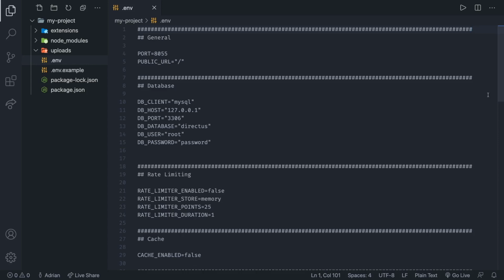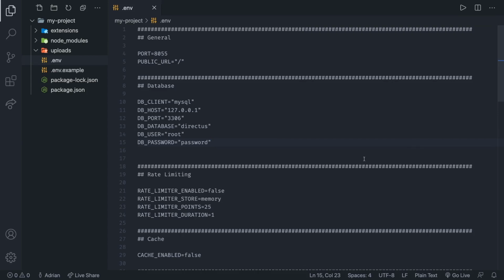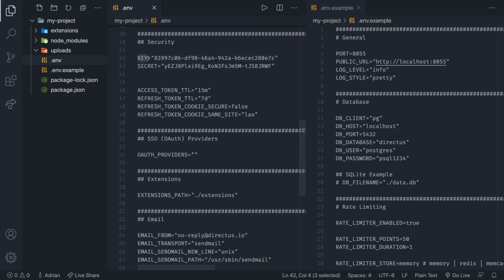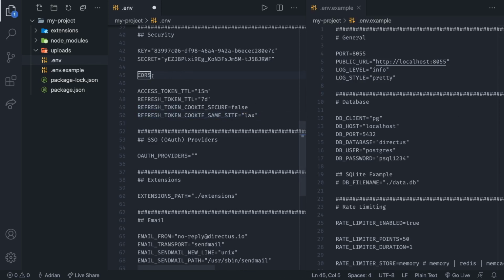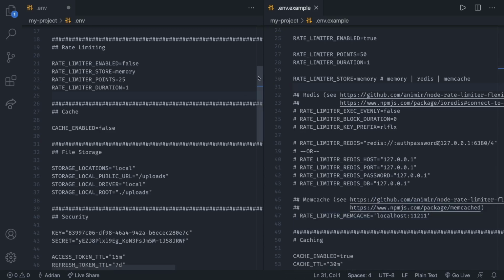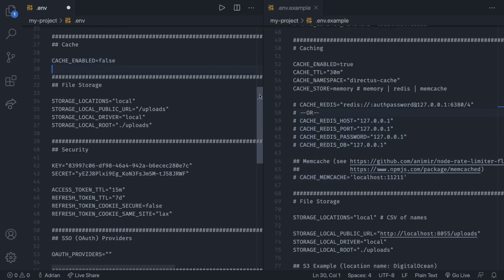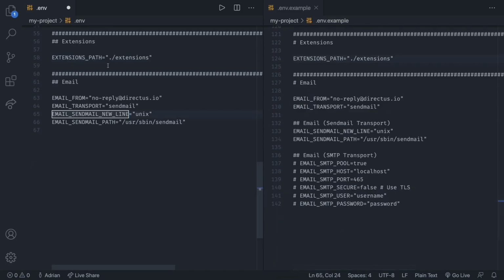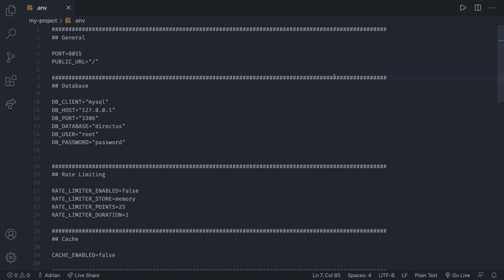Directus 9 — Configuring the ENV File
Open-Source Data Platform & Headless CMS — Directus wraps any SQL database with a real-time GraphQL+REST API and an intuitive app for non-technical users. This video covers the various App and API extension types supported within the platform.